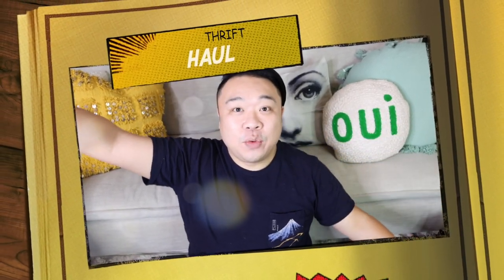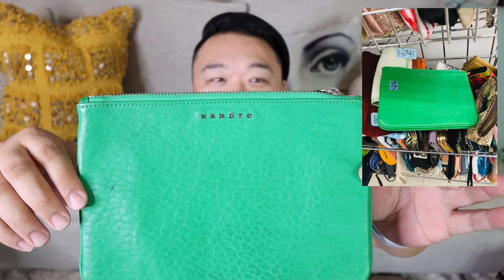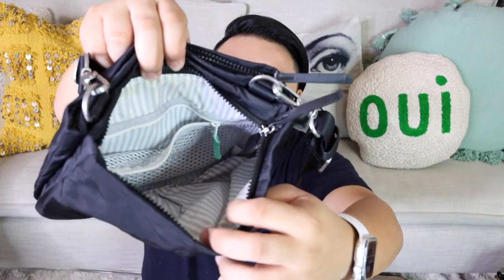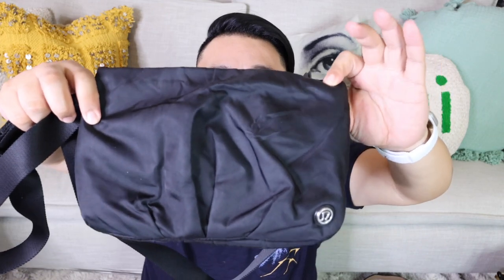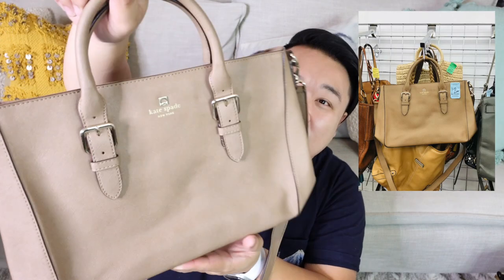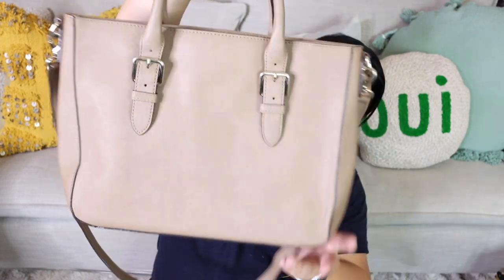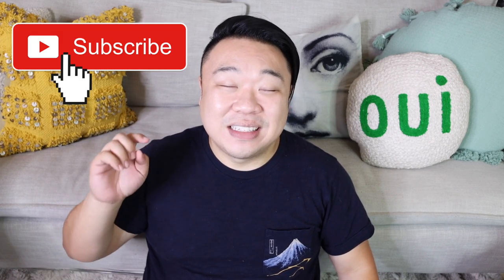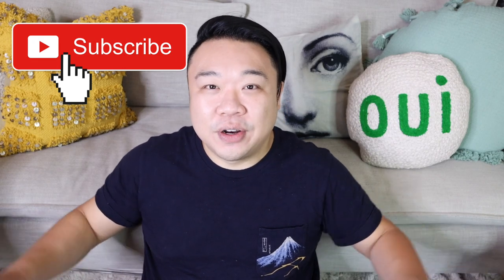I THRIFTED CHLOE, KATE SPADE, LULULEMON, & A COOL VINTAGE PHONE! THRIFT HAUL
This video is about I THRIFTED  CHLOE, KATE SPADE, LULULEMON, & A COOL VINTAGE PHONE! THRIFT HAUL

Depop: itshadrian
Poshmark: itshadrian
Mercari : itshadrian